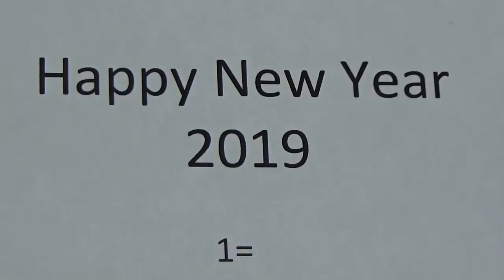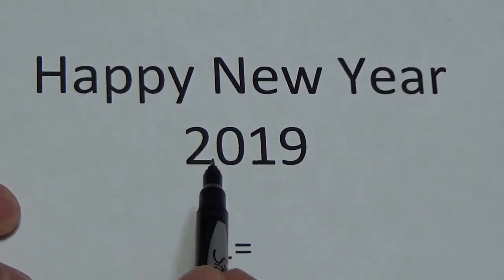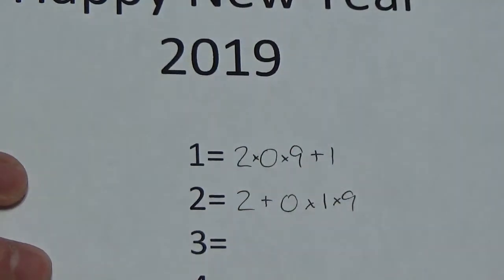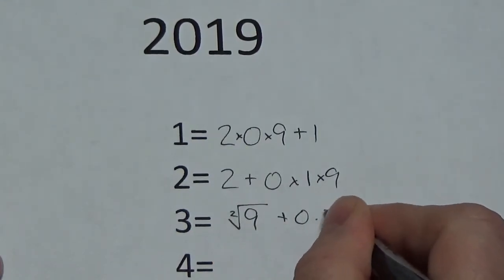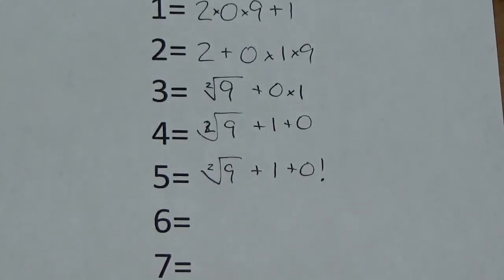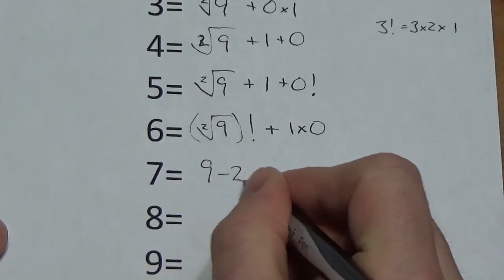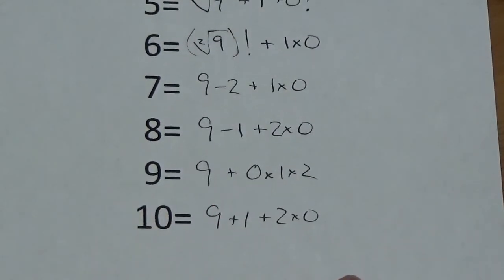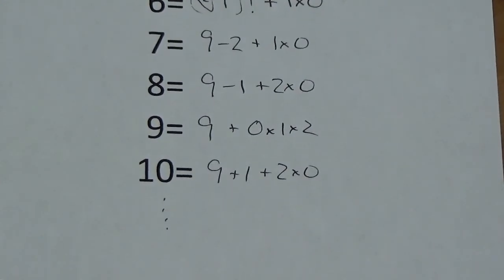Math Challenge 2019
This video is a challenge.  Try to create sequential natural numbers using the digits 2, 0, 1 and 9 and any available mathematical operation.